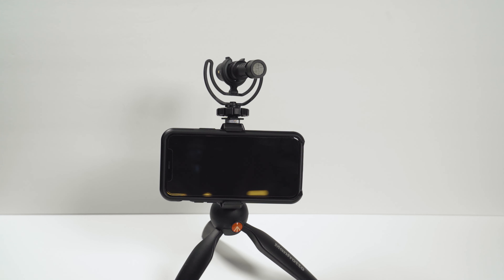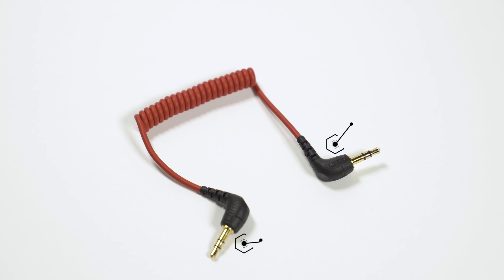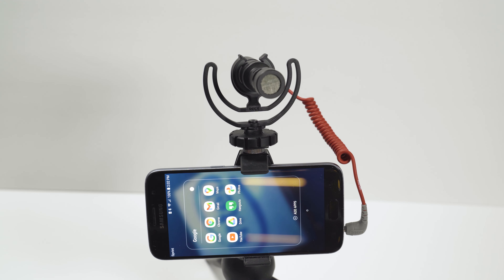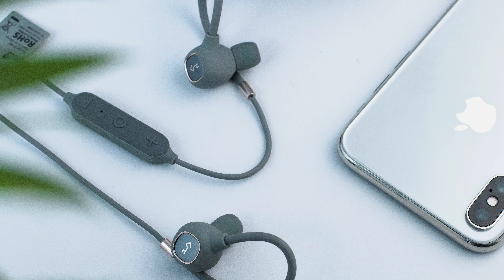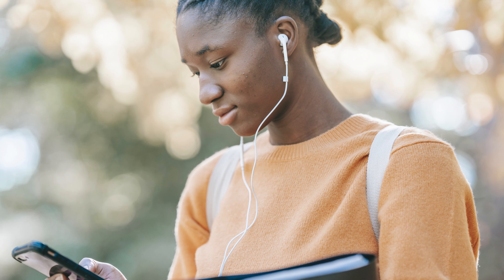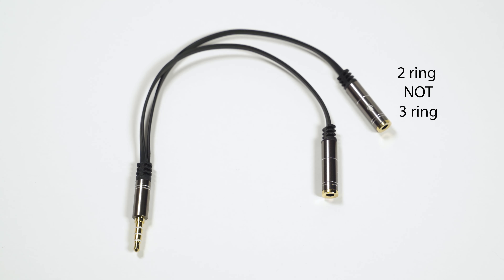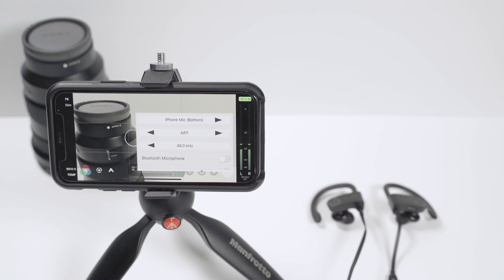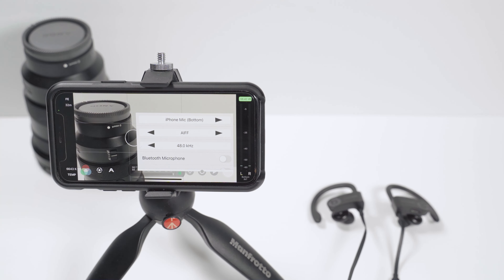How to connect external mic to iPhone or Android |Filmic Pro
In another section from our Mobile filmmaking course using Filmic pro
We show how to connect an external mic to your iPhone or Samsung phone to get the best quality audio you can.

How to set levels
How to monitor the audio and what type of connectors does your phone need.